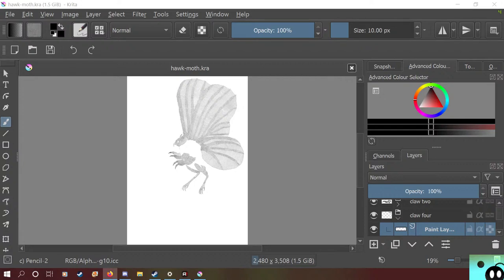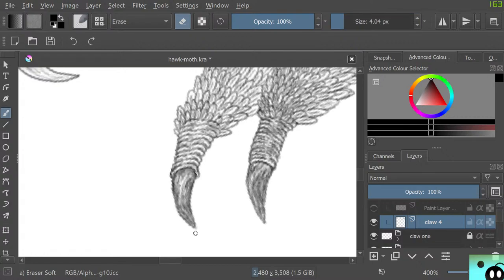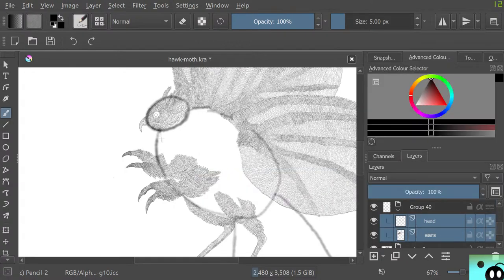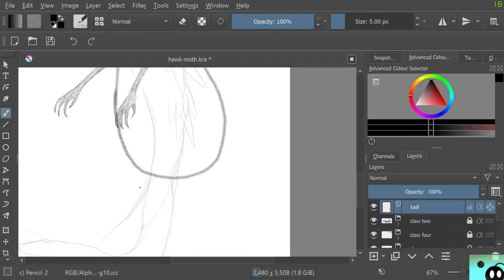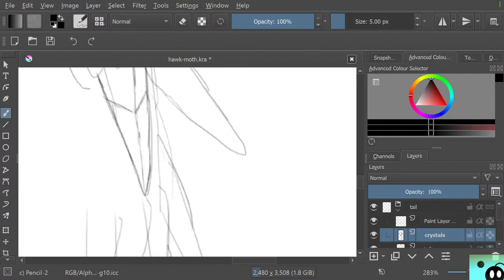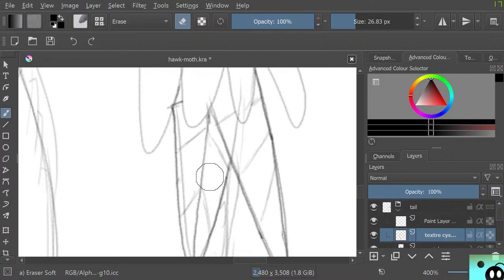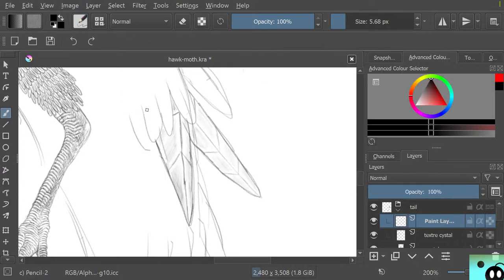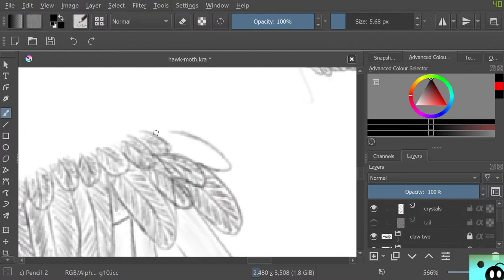Making a Hawk Moth The Project